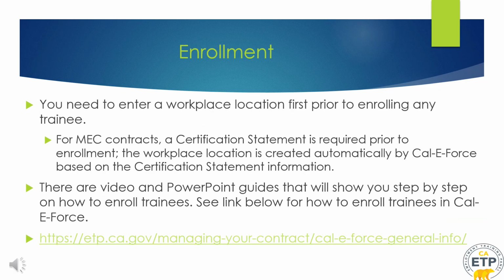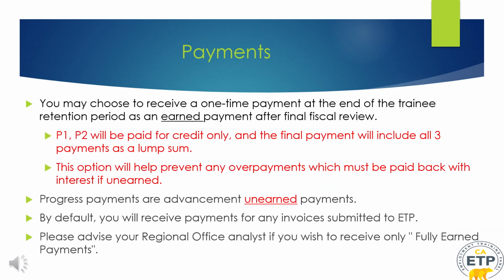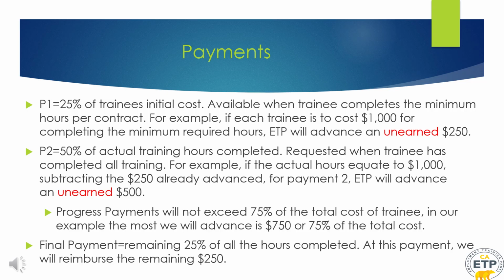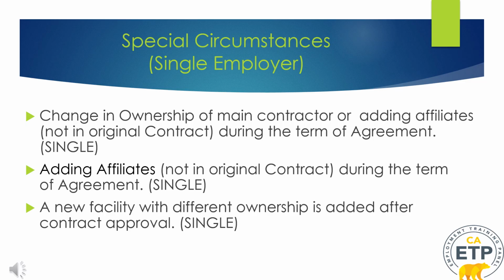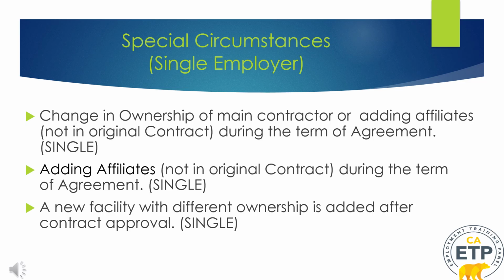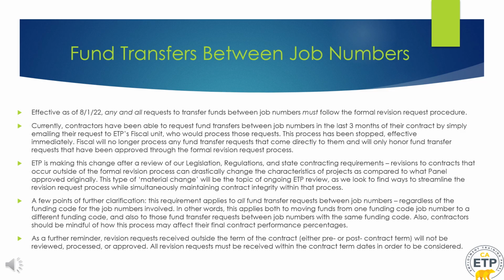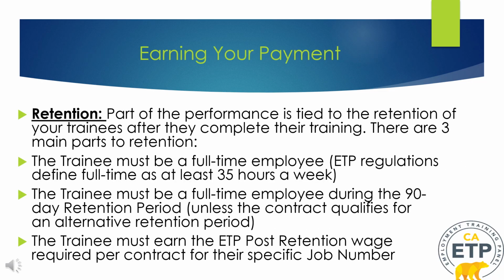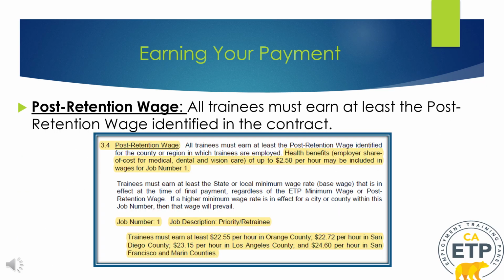ETP Invoicing Process